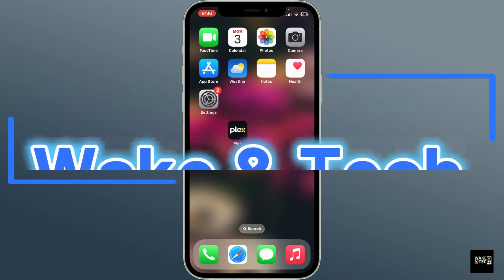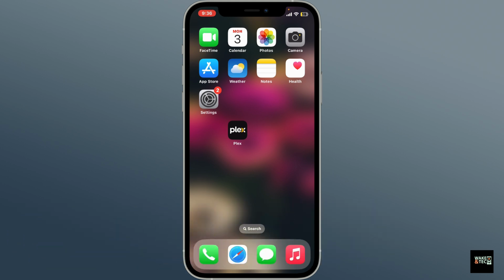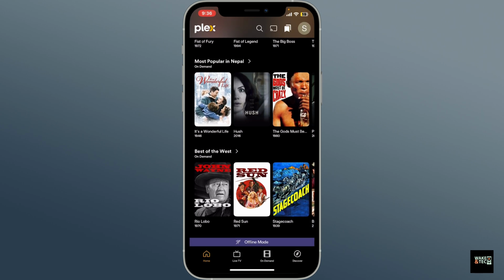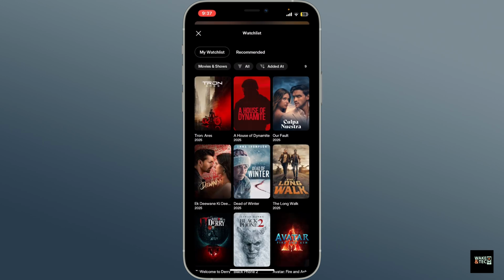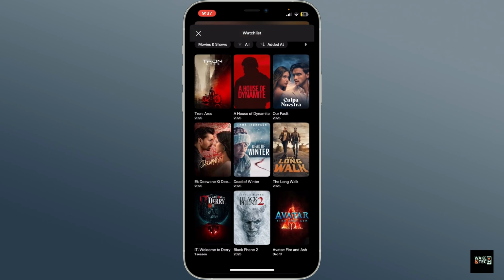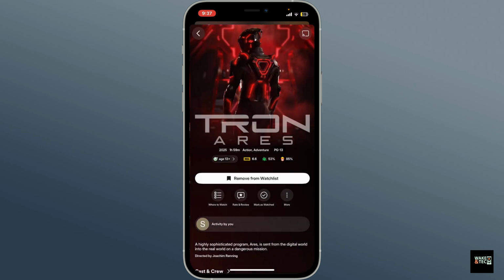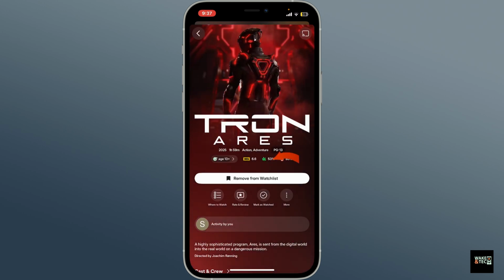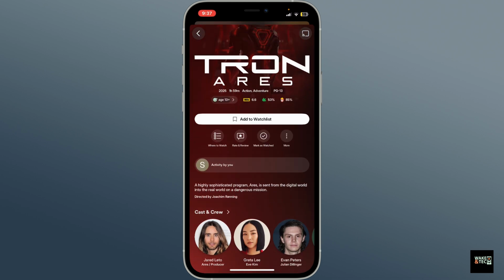How to Access Plex Watchlist on Mobile (Step-by-Step)?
In this step-by-step tutorial, you’ll learn how to access your Plex Watchlist on your mobile device (Android & iOS). Whether you want to keep track of your shows, movies, or recently added content across all streaming apps connected to Plex — I’ve got you covered.